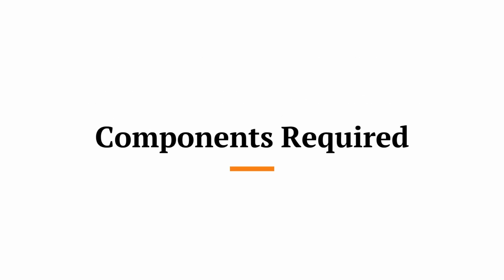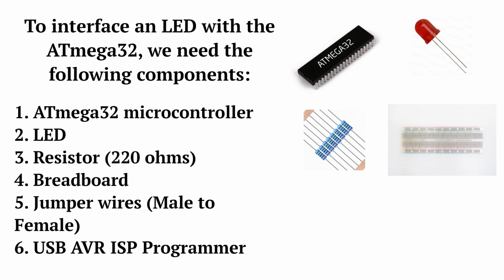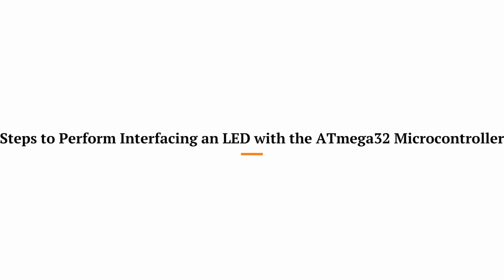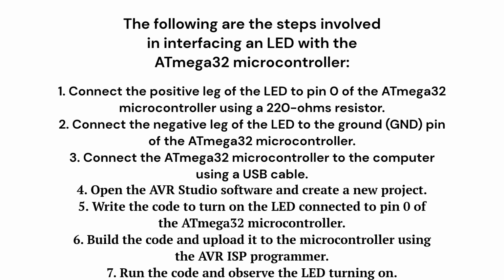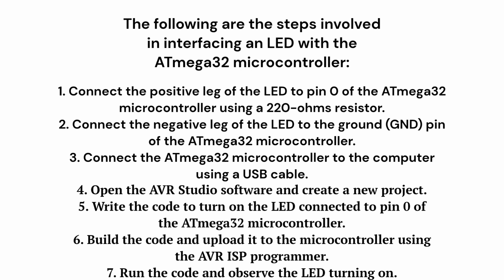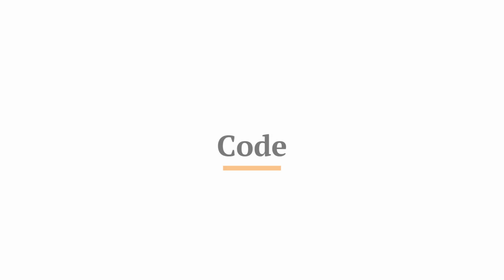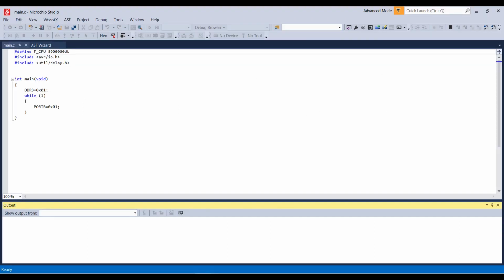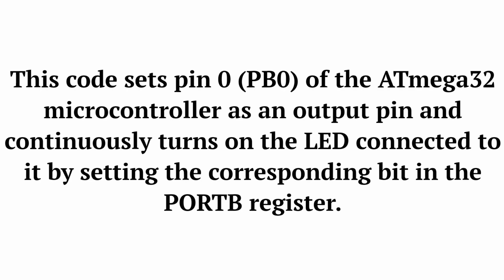Interfacing An LED using ATmega32 Explanation Video Including Simulation Video.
In this informative video, we delve into the world of microcontrollers and demonstrate how to interface an LED (Light-Emitting Diode) with the ATmega32 microcontroller. Led by an expert instructor, this step-by-step tutorial provides a comprehensive explanation of the process, accompanied by a simulation video to reinforce the concepts visually.

The video begins with an introduction to the ATmega32 microcontroller, highlighting its key features and capabilities. The instructor then guides viewers through the necessary hardware components, including the LED, resistors, and jumper wires, along with their proper connections to the microcontroller.

Next, the video transitions into the software aspect of the project. Viewers are introduced to the programming language used for the ATmega32, along with the development environment required for coding. The instructor demonstrates how to write a simple program to control the LED using the microcontroller's GPIO (General Purpose Input/Output) pins.

With the hardware setup and code in place, the video proceeds to the simulation phase. Using professional simulation software, the instructor provides a visual representation of the LED interface, showcasing the real-time behavior of the LED as it responds to the programmed instructions. This simulation video offers a clear and concise demonstration of the expected results, aiding viewers in understanding the concept more effectively.

Throughout the video, the instructor shares valuable insights, tips, and troubleshooting techniques, ensuring that viewers grasp the concepts thoroughly. The video concludes by summarizing the key takeaways and suggesting further resources for those interested in expanding their knowledge of microcontroller interfacing.

Whether you are a student, hobbyist, or professional seeking to enhance your understanding of microcontrollers and LED interfacing, this video provides a comprehensive and engaging learning experience. Watch it now to master the process of interfacing an LED with the ATmega32 microcontroller and unleash your creativity in the world of embedded systems.